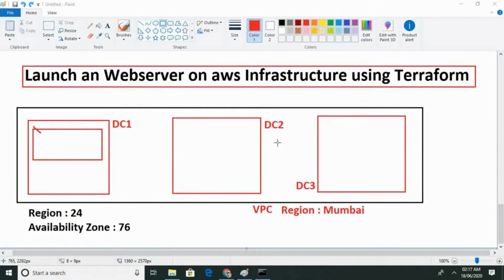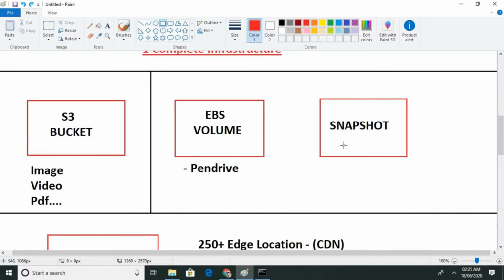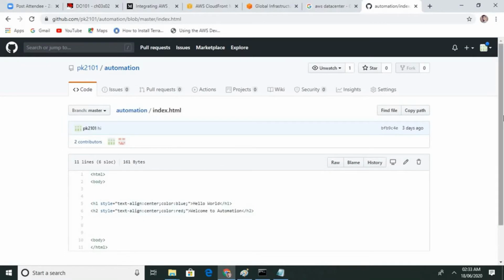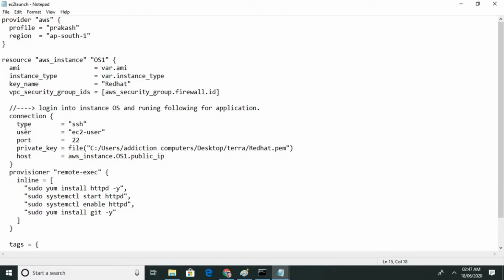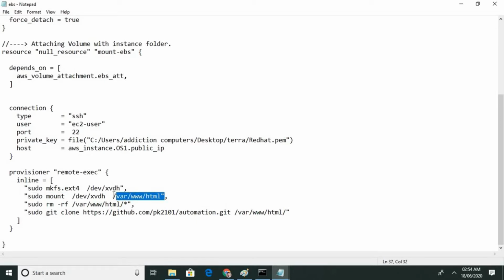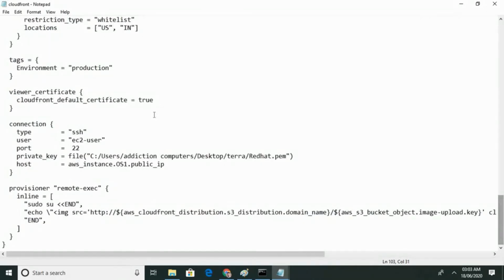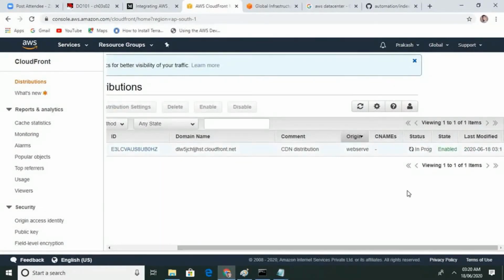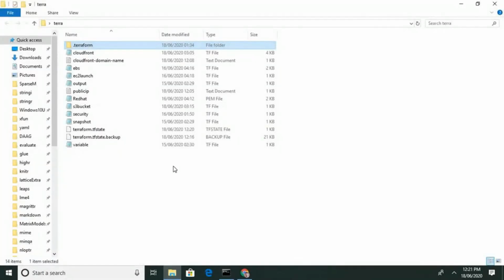Deploy Web App on AWS Infrastructure using Terraform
Task 1 : Have to create/launch Application using Terraform

1. Create the key and security group which allow the port 80.
2. Launch EC2 instance.
3. In this Ec2 instance use the key and security group which we have created in step 1.
4. Launch one Volume (EBS) and mount that volume into /var/www/html
5. Developer have uploded the code into github repo also the repo has some images.
6. Copy the github repo code into /var/www/html
7. Create S3 bucket, and copy/deploy the images from github repo into the s3 bucket and change the permission to public readable.
8. Create a Cloudfront using s3 bucket(which contains images) and use the Cloudfront URL to  update in code in /var/www/html
9. create snapshot of ebs.